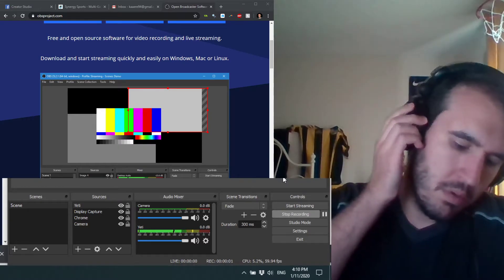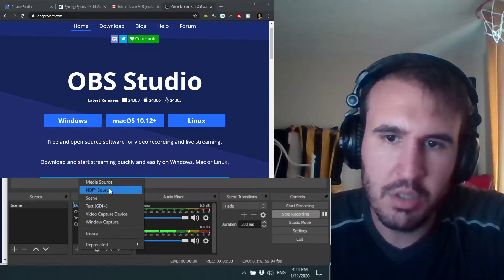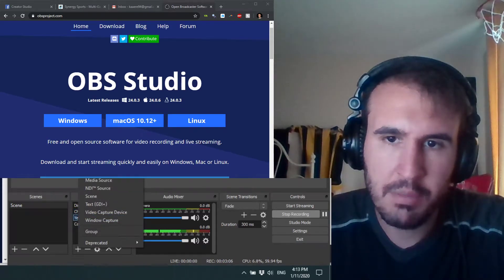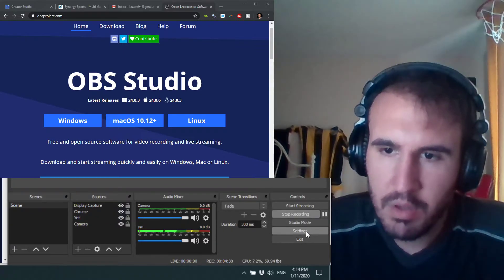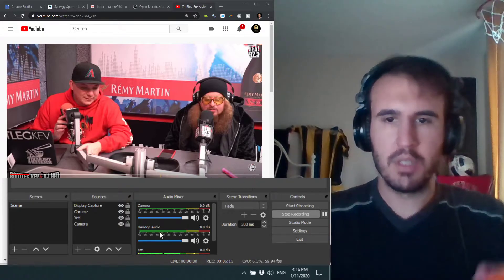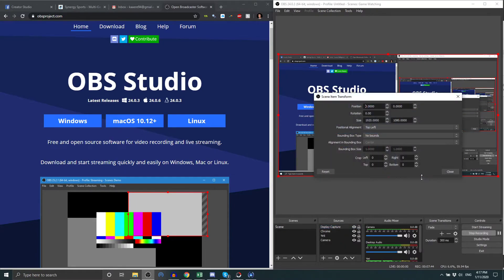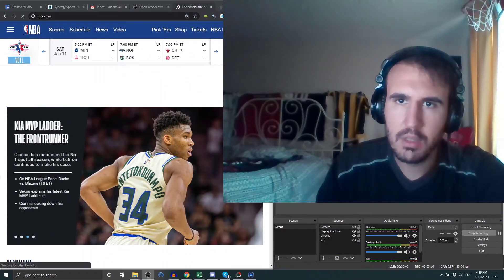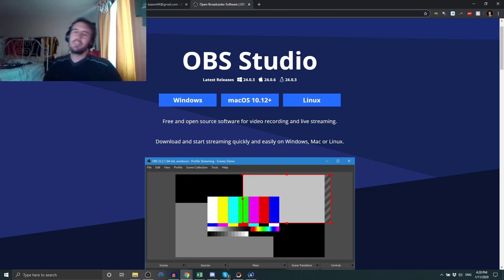How to Use OBS to Create Screen Record Reaction Videos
Here's how I create my nba commentary videos on Twitter. Also how I record my podcasts, my youtube videos, and a bunch of other shit.